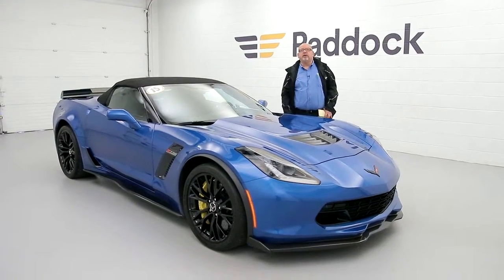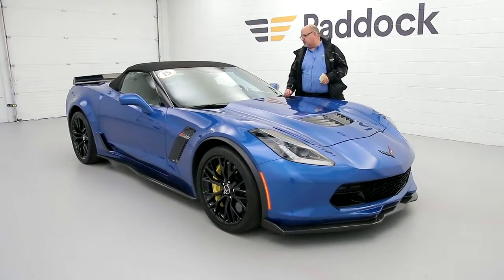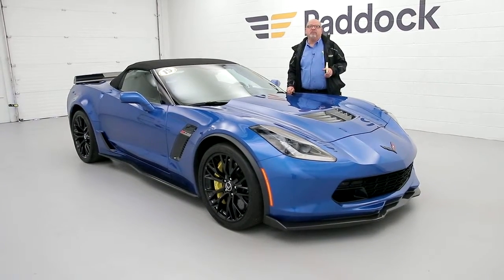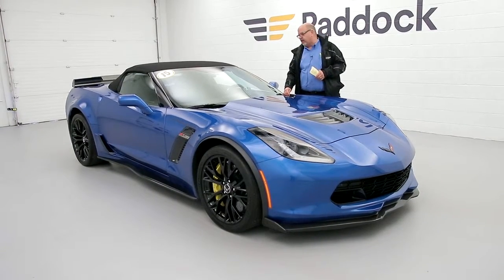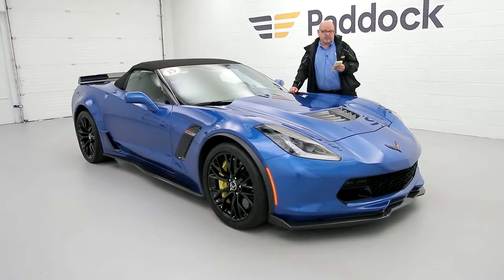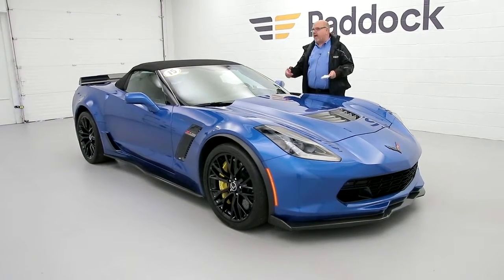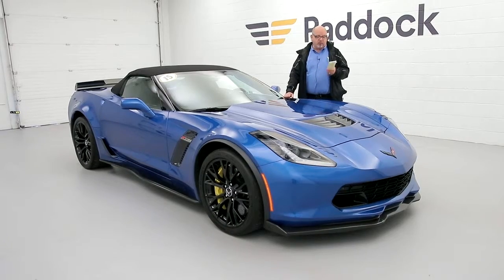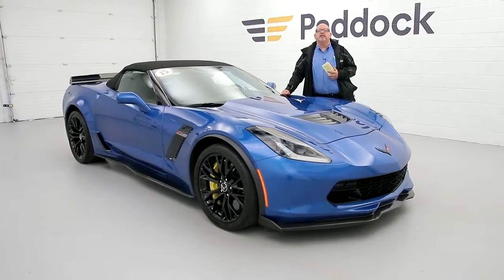2015 Chevrolet Corvette Z06 3LZ - 56037